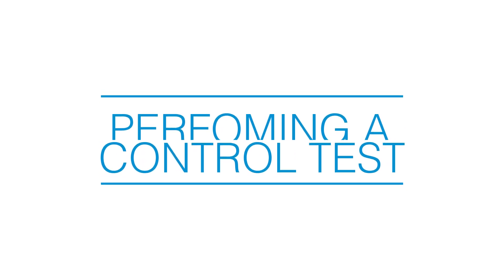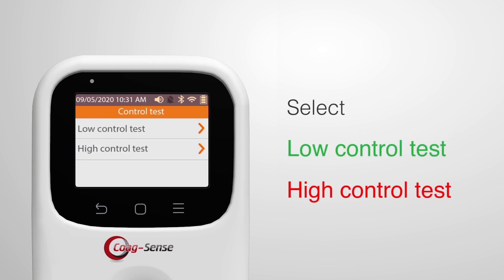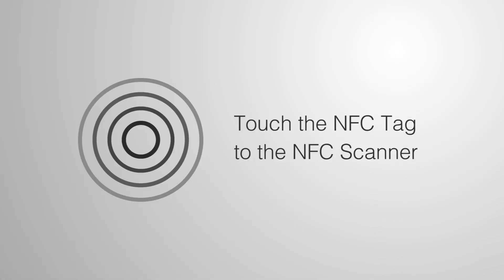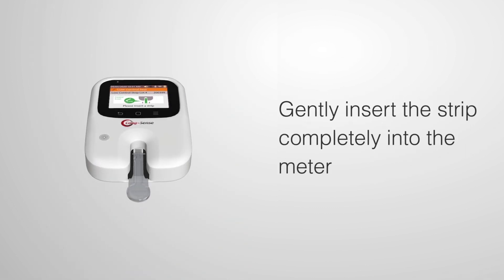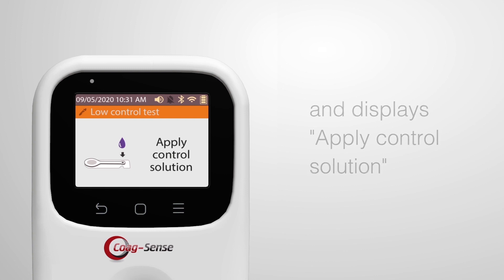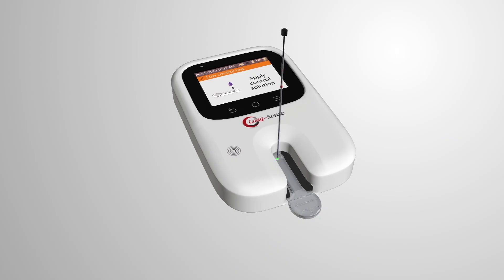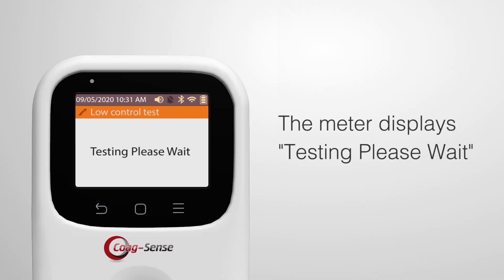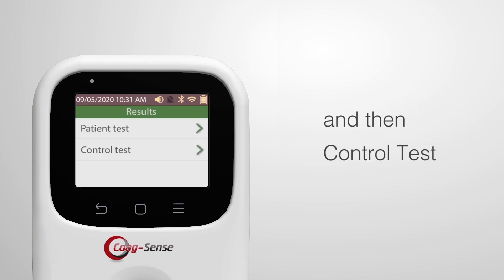Coag-Sense® PT/INR Monitoring System Perform a Control Test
Learn how to successfully perform a control test for the Coag-Sense® PT/INR Monitoring System.